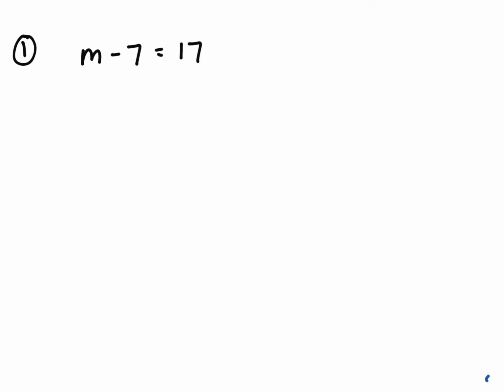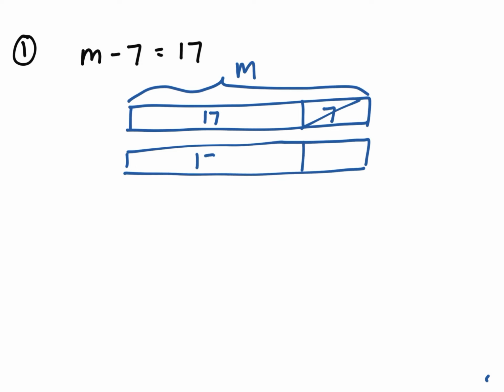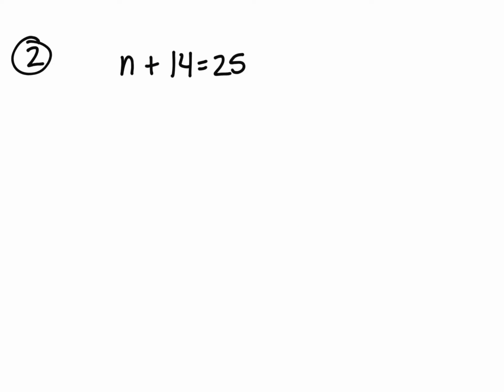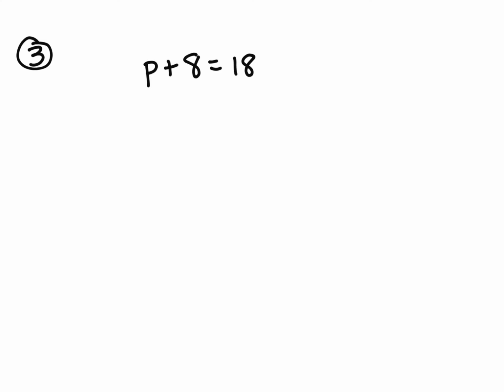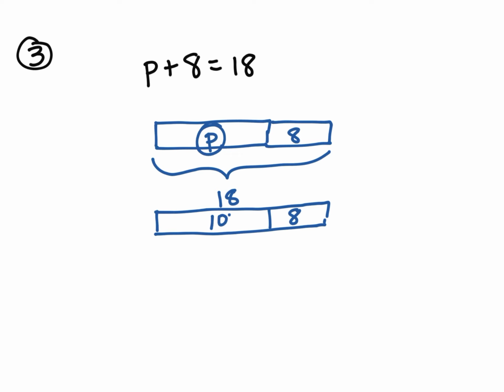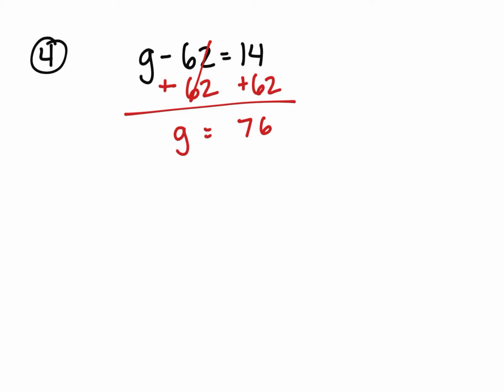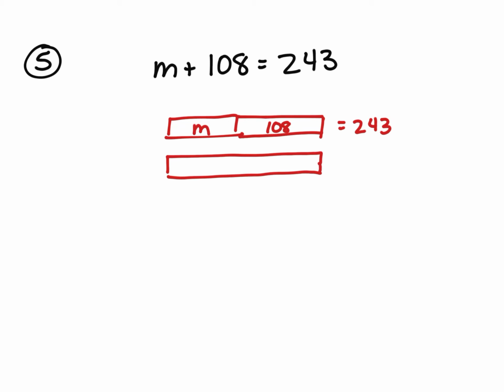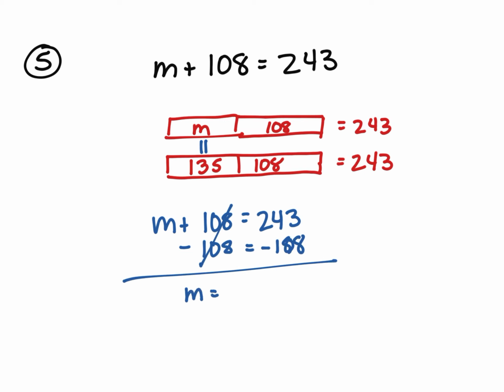6th Grade Module 4 Lesson 26 (Eureka Math) Problems 1-5